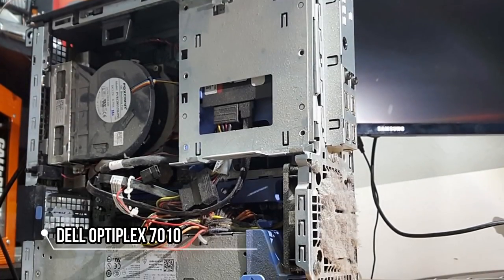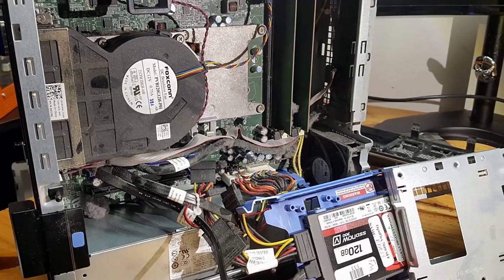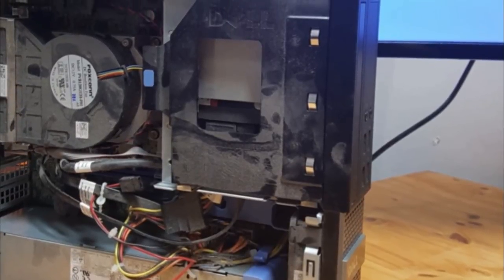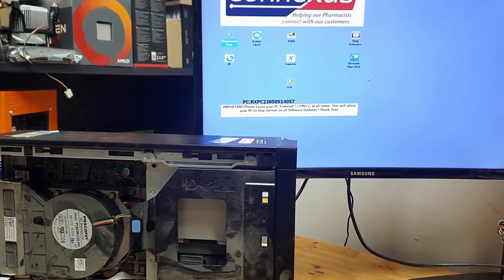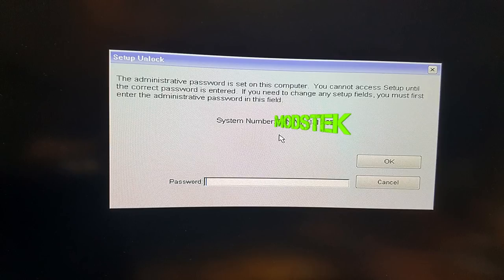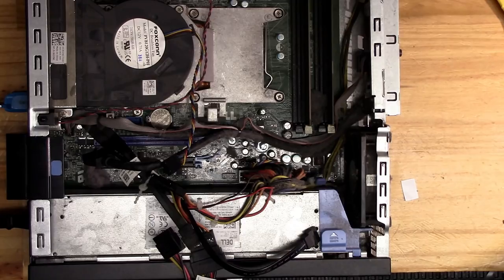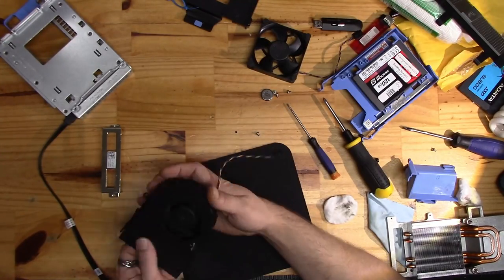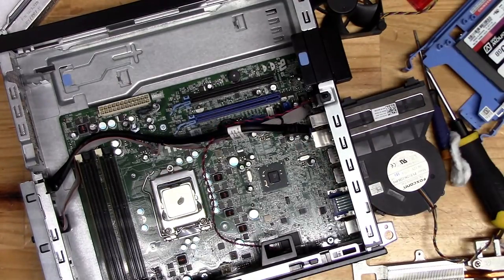My Gaming Computer came from Wal-Mart's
From Decommissioned to Recondition! How I took a $20 WAL-Mart
pc and turned it into a gaming computer.

song 1. paintball theme by Bird Creek
song 2. Moskito by Quincas Moreira
song 3. Burnt by Jingle Punks

DELL OPTIPLEX 7010 SPECS AS SHOWN

  Core i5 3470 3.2 GHz -4 GB DDR3- 120 GB KINGSTON SSD
STOCK POWER SUPPLY / WINDOWS 10 PRO / EVGA GT-1030 2GB GDDR5

MODSTEK T-SHIRT IS AVAILABLE ITS GREAT SHIRT TO WEAR
WHEN YOU KNOW YOUR GOING TO GET DIRTY!

GAMES TESTED 1. Call of Duty: WWII - PC Standard Edition by Activision

Its no cost to you but gives me a few pennies for your whatever purchases